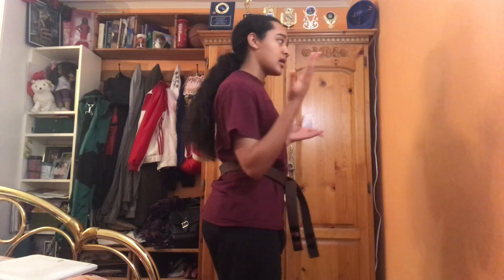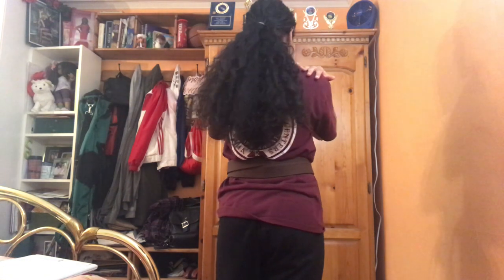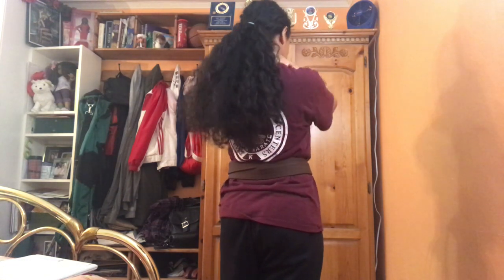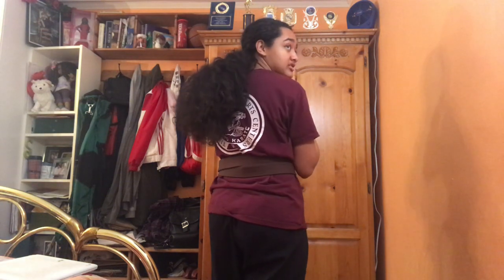Kicks: Back Kicks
In this video, I demonstrate proper kick mechanics for the back kick specifically, and show explain how to do a back kick.